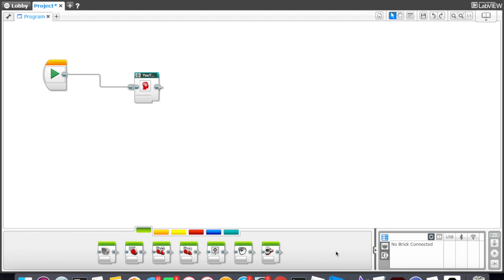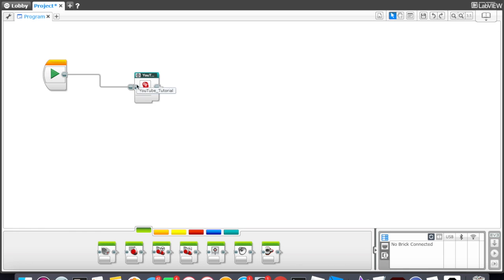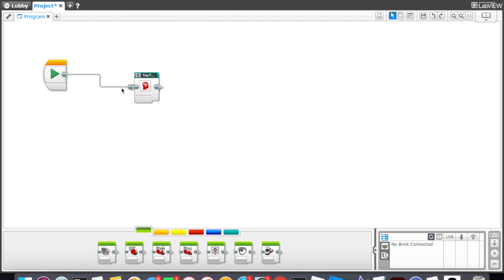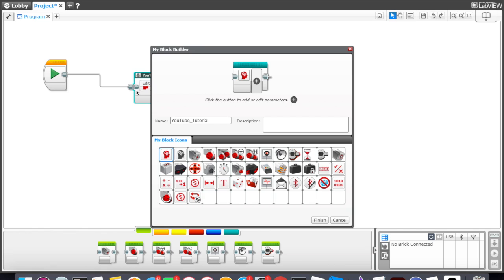EV3 | How to edit existing custom blocks (2019)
This video explains how edit existing custom blocks for the EV3 (2019).